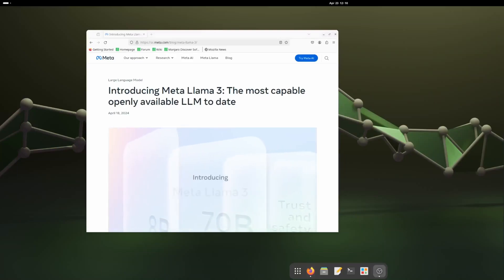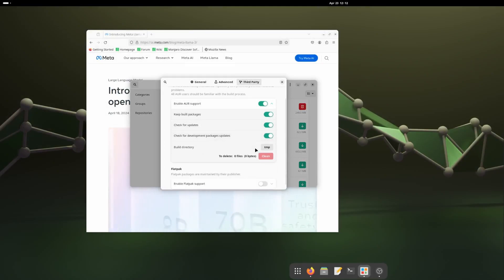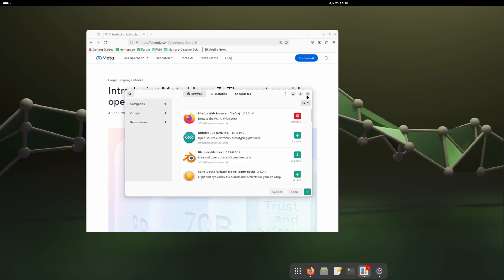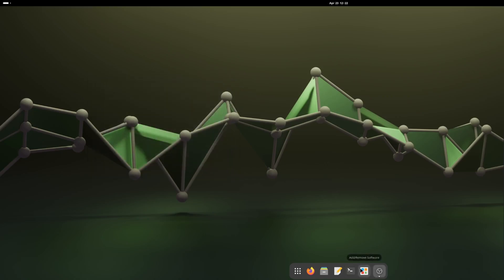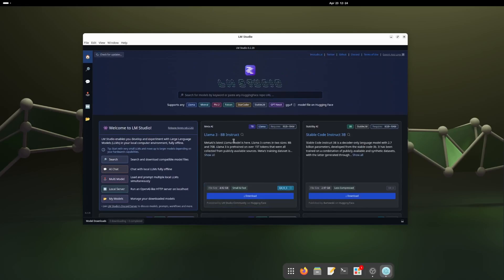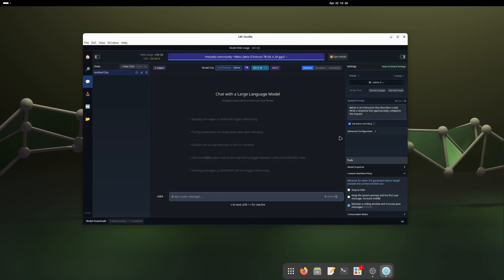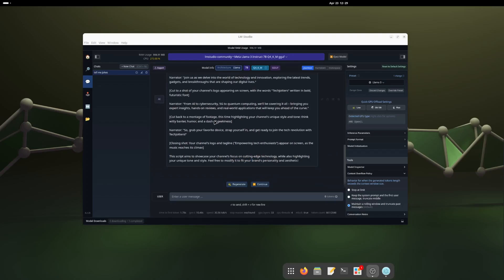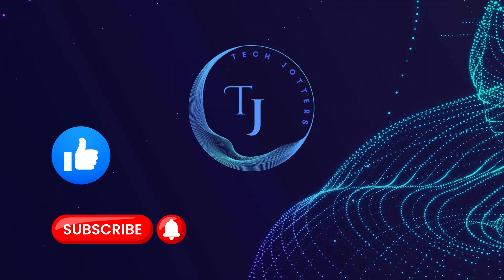Run Meta LLAMA-3 on Manjaro Linux! LM Studio Installation with AMD ROCm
Trying out Meta's powerhouse LLAMA-3 Locally, on Manjaro Linux? In this comprehensive guide, we'll walk you through installing LM Studio, a user-friendly platform for experimenting with large language models. We'll also show you how to configure AMD ROCm to leverage the power of your AMD graphics card and unlock the full potential of LLAMA-3 on your Manjaro system. Whether you're a developer, researcher, or simply curious about the capabilities of LLAMA-3, this video provides a step-by-step approach to get you started.

Here's what you'll learn:

Downloading and installing LM Studio on Manjaro Linux.
Setting up AMD ROCm for optimal performance with LLAMA-3.
Running your first LLAMA-3 experiment within LM Studio.
Bonus! We'll also provide some helpful tips and tricks for getting the most out of LLAMA-3 and LM Studio.